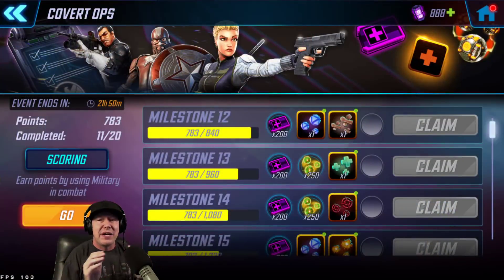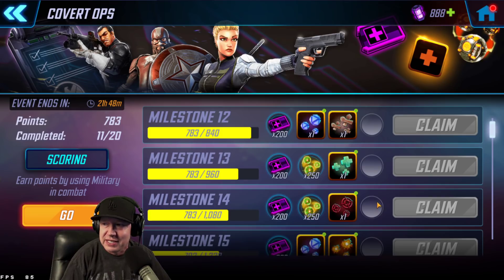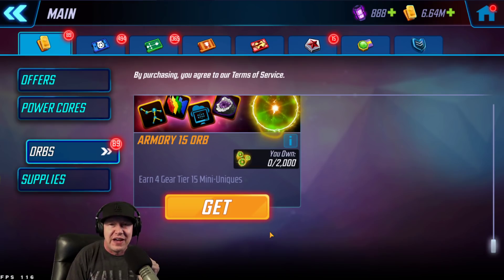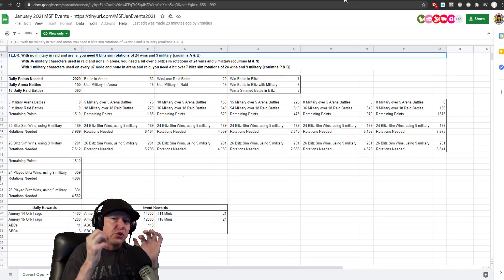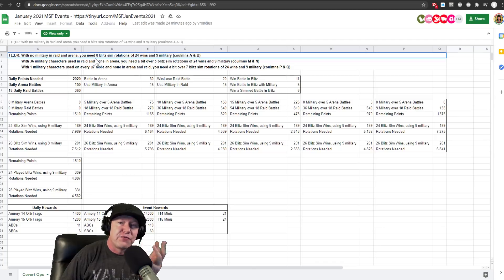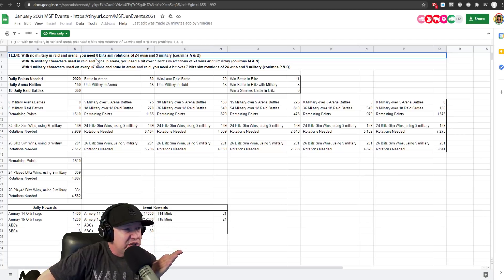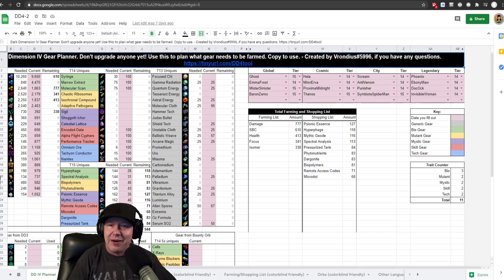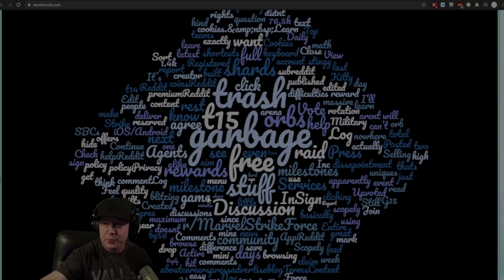How To Max Rewards Military Event - GARBAGE? - MARVEL Strike Force - MSF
Vrondius is the BEST! Spreadsheet!